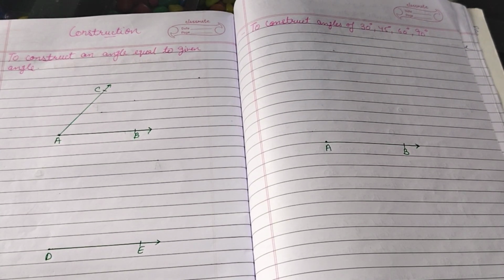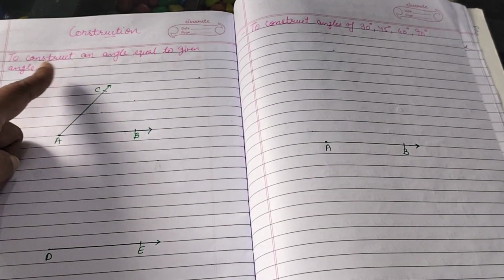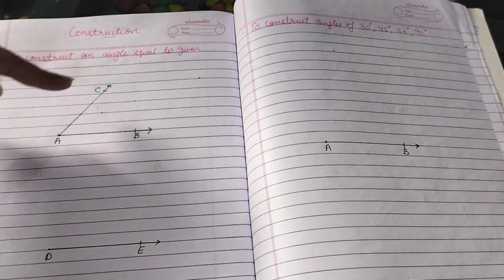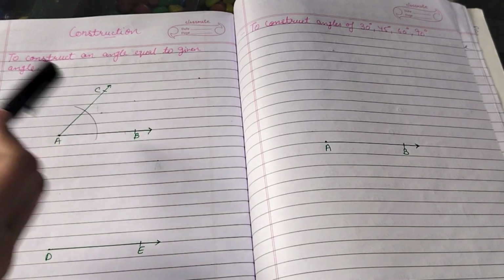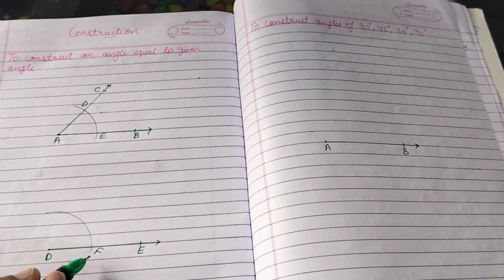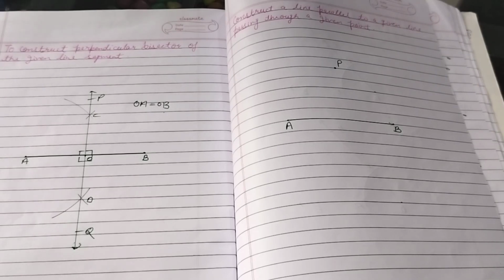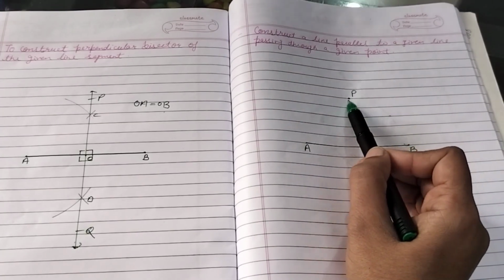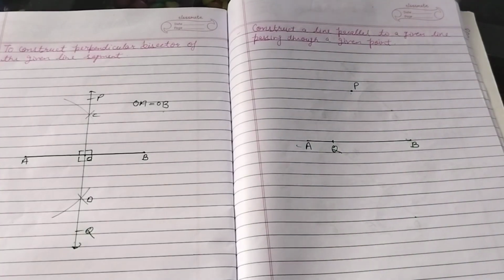Basics Of Construction l How to draw various angles, perpendicular bisector, parallel lines l Math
hello, this video contains detailed explanation of how to construct angle equal to given angle, how to construct angles of 30, 45, 60, 90 degrees, how to draw perpendicular bisector of a given line segment, and how to draw a line parallel to a given line from the given point.